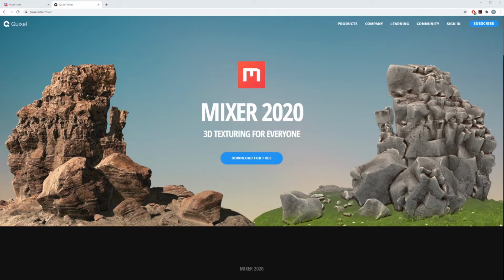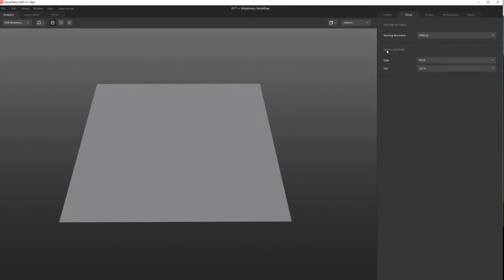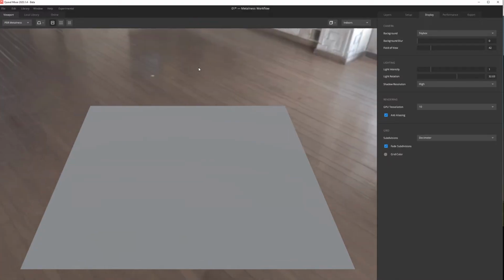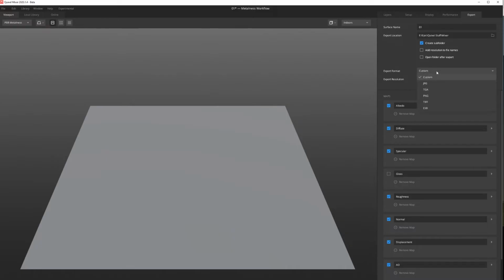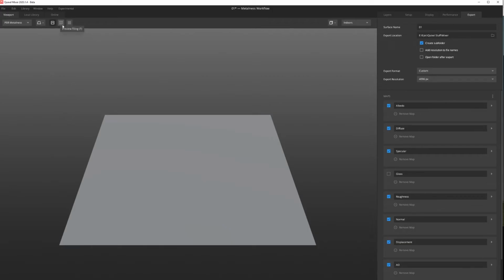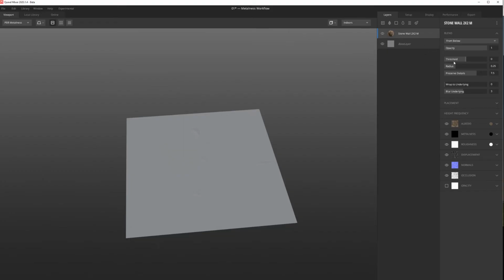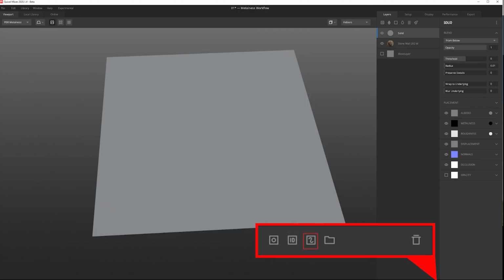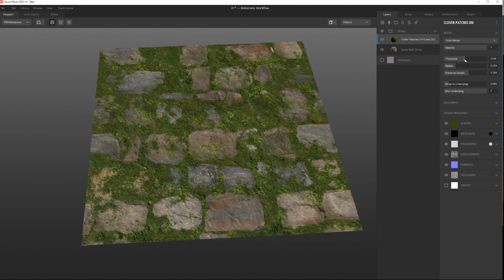Quixel Tutorial for Beginners: Introduction to Quixel Mixer 2020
This is a first introduction into the Quixel Mixer 2020 interface. This is great for beginners or non artists
Quixel Mixer is a free texturing program.